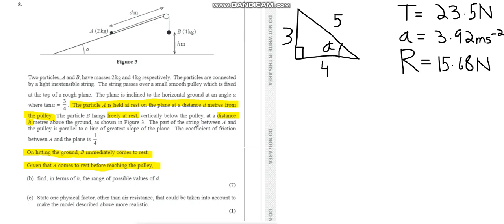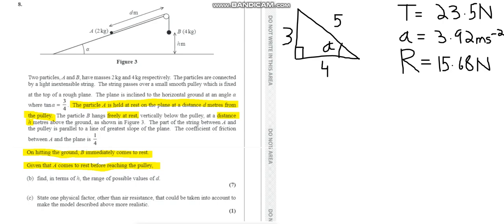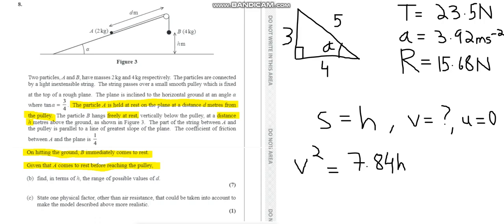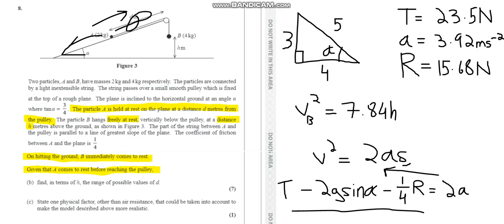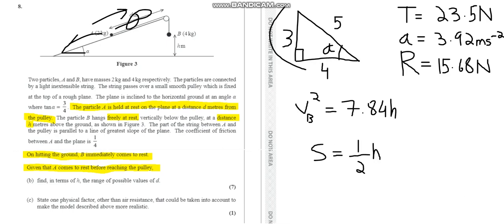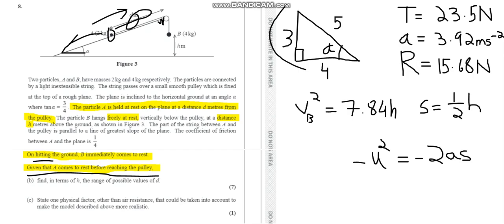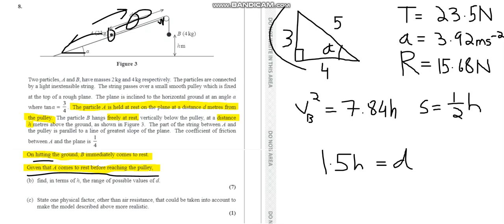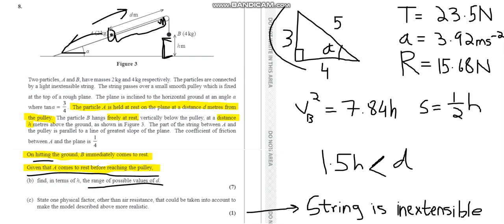WME01/01 Mechanics M1 *Jan 2021* Q8 (Pulley dynamics) Pt. 2